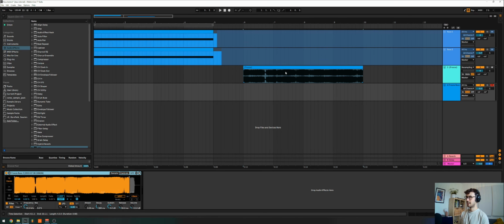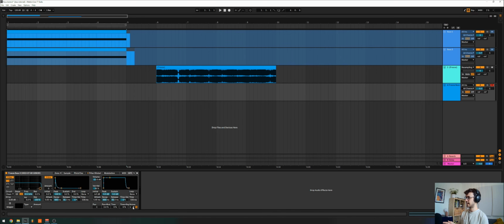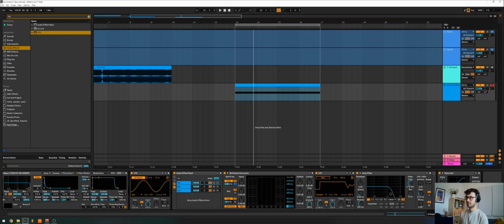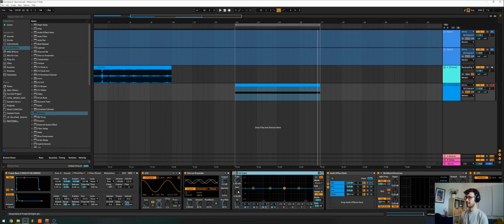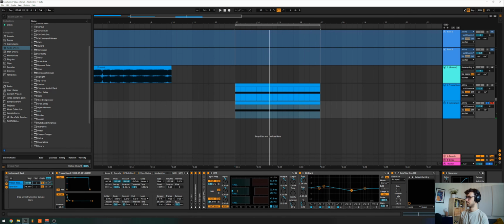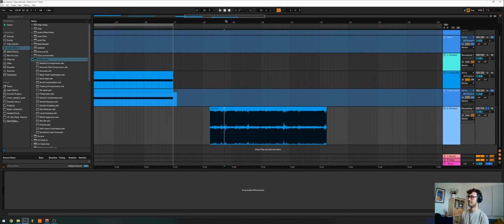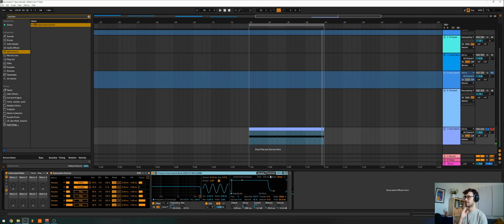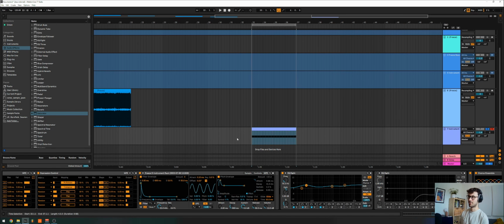Bass Design Part 2 - Resampling (Vorso Components Tutorial)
Hi all :) This is the 2nd part of my bass design tutorial. In this video I show you how I typically use resampling to generate new sounds from existing ones. The basses used here were the ones created in part 1. By adding processing to basses, recording audio, then sampling the output and applying more processing you can quickly create very complex results that are hard to achieve through other means. This used to be mandated by hardware limitations, but now that computers are much more powerful it is more of a stylistic choice. I tend to use a variety of bass tones in my music, usually more simplistic ones for the main focus on the track with less tonal sounds like these being used sparingly as fills. There are no rules though, sometimes basses like these can sound surprisingly melodic if you use a sampler with a short loop time.

Hopefully this will be useful in your own music. As always, keen to hear the results!!

Download / watch ➞ insp.ec/Components (click "show more" for sample pack description)